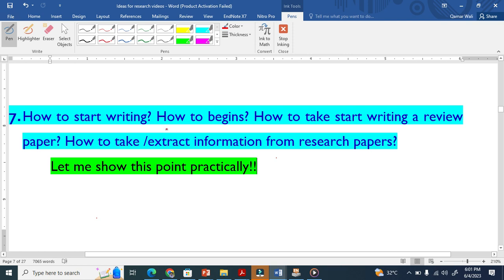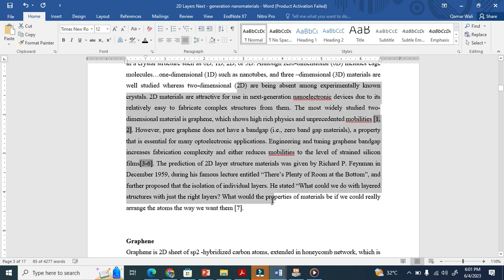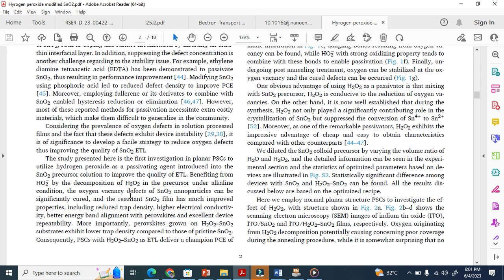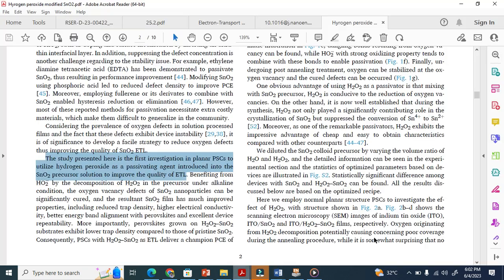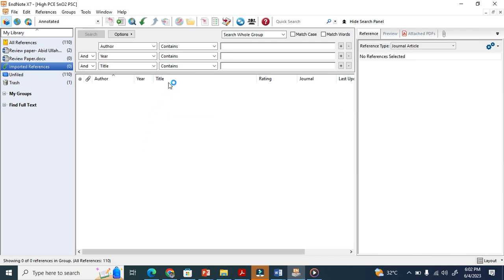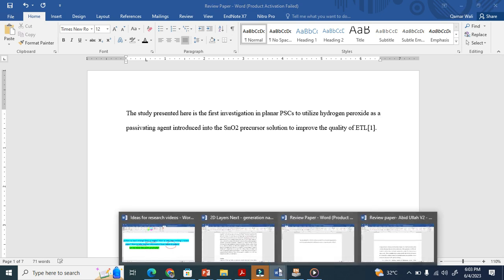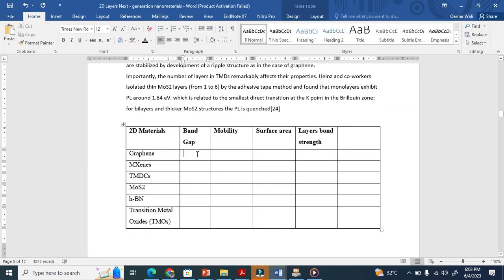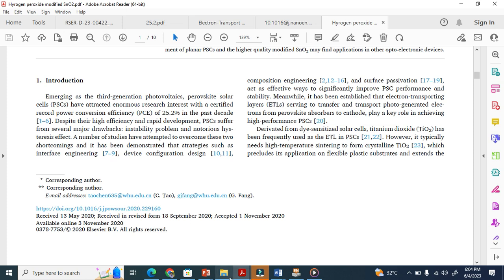How to Start Writing a Review Paper: 3 Easy Steps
Starting a Review Paper is the hardest step for most researchers.
This video shows a clear 3-step method to begin your Review Paper with confidence.

Starting a Review Paper can feel overwhelming, especially if you do not know how to extract useful information from research articles. In this video, I explain exactly how to begin writing your Review Paper using a simple 3-step approach based on real research and publishing experience.

You’ll learn how to read papers effectively, how to copy text for understanding and then rewrite it in your own words, and how to avoid plagiarism when drafting your introduction or background section. I also share practical tips based on publishing more than 40 research papers, including how reading improves writing quality and how experienced researchers develop ideas through exposure to multiple articles.

If you are a student, researcher, or professional aiming to write your first Review Paper, this beginner-friendly guide will help you start smoothly and build confidence in your writing process.